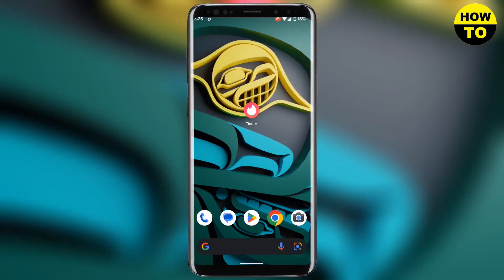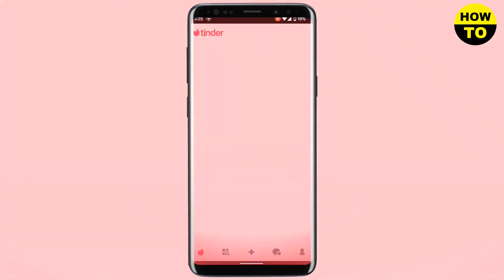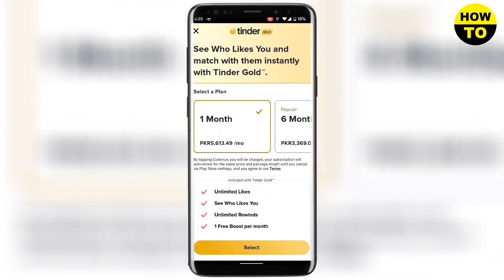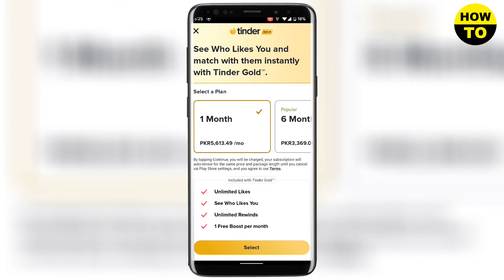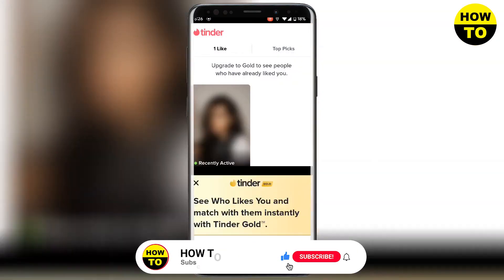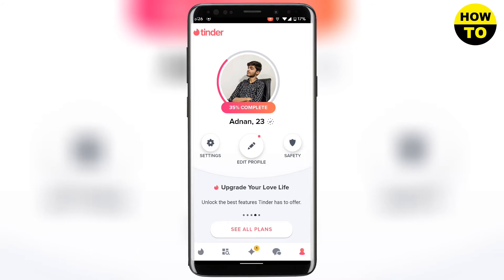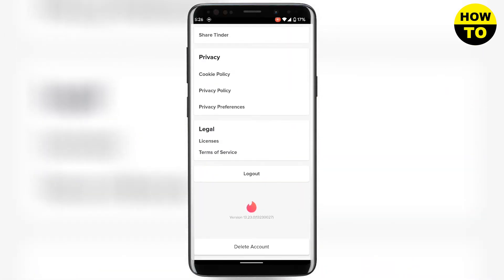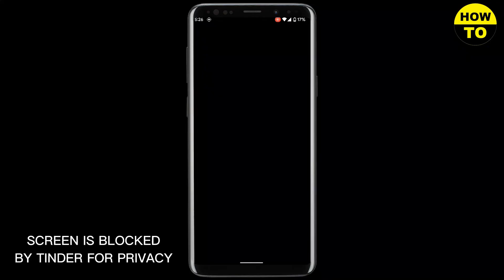How To Cancel Subscription In Tinder App | Tinder Cancel Subscription (Easiest Way)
Learn How To Cancel Subscription In Tinder App. It is really easy to do and learn to do it in just a few minutes by following this super helpful tutorial to get a better understanding of everything.